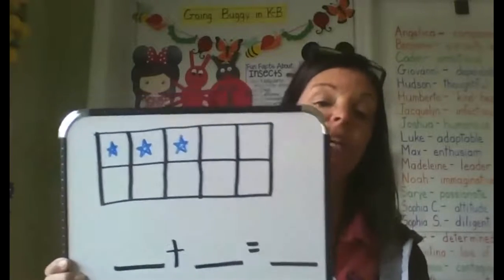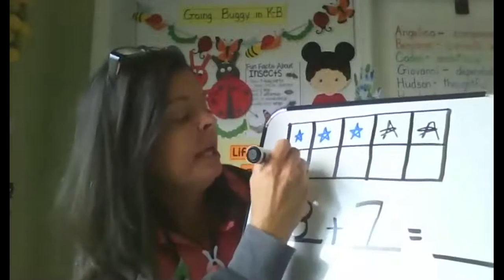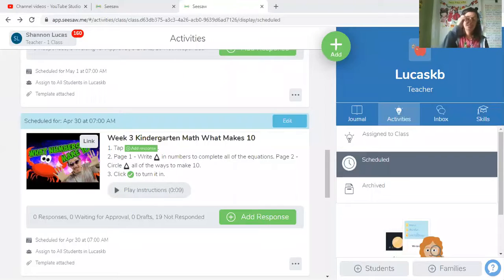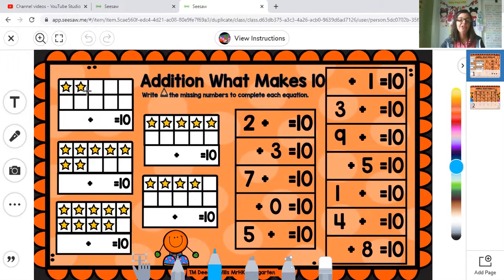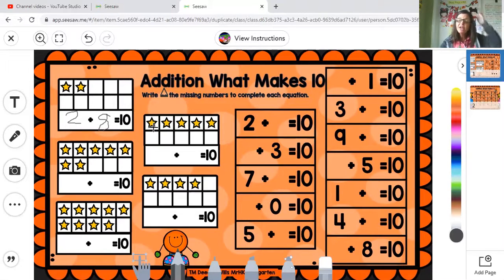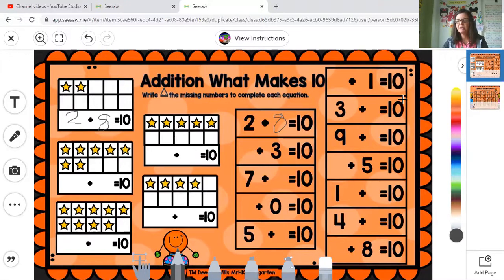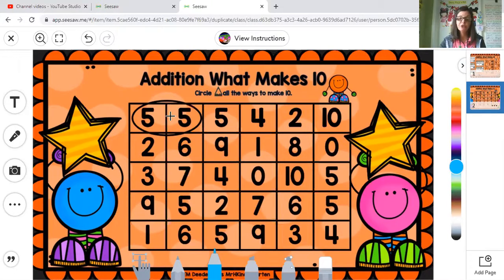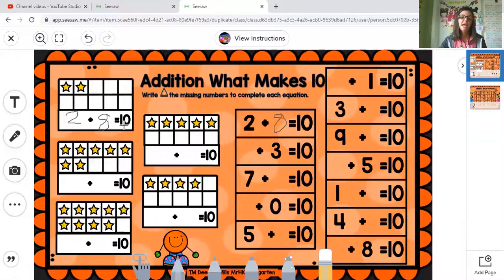Math 4 30 2020